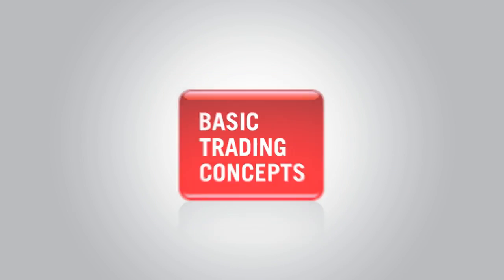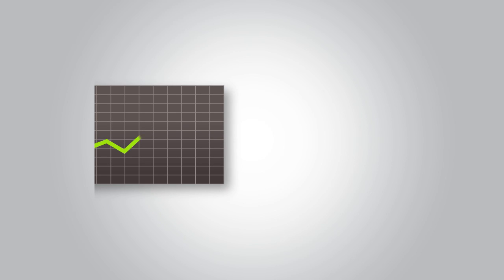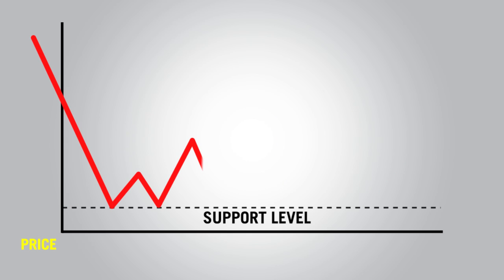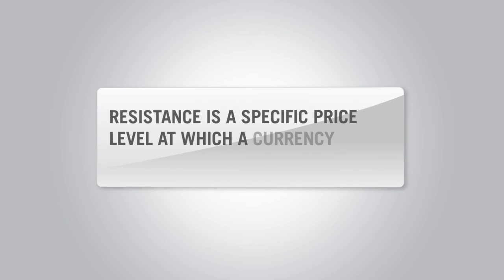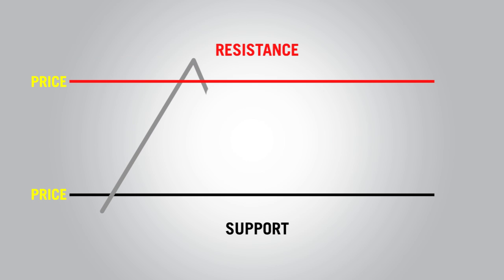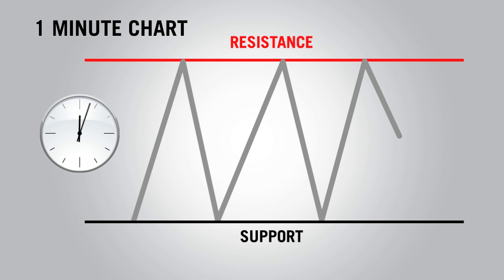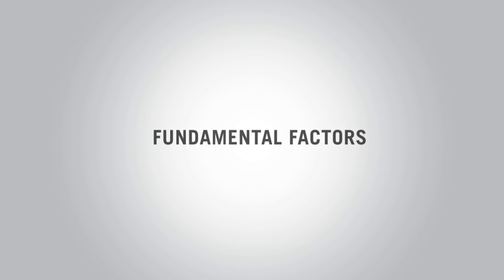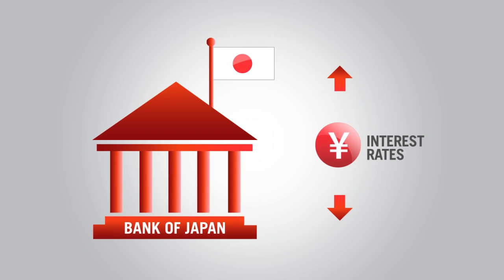FXDD - Basic Trading Concepts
Now that you are familiar with the terminology of the market, it's time to learn some basic trading concepts.  Technical Analysis and Fundamental Analysis are two strategies that many traders use to determine where the market will move.  This video will teach the basics of these strategies so you can choose which works for you.